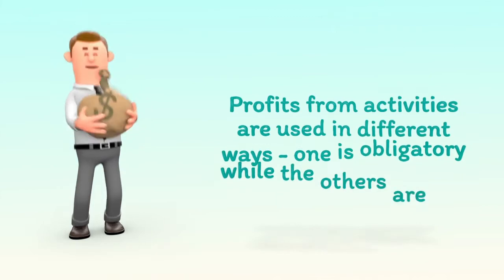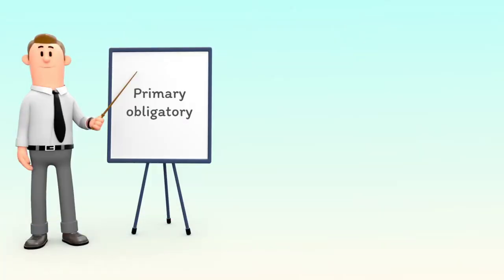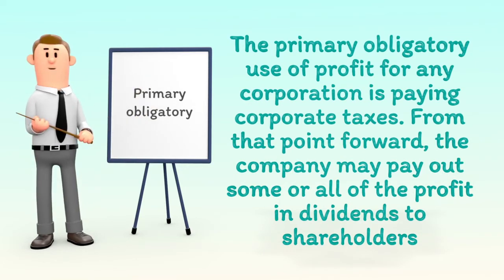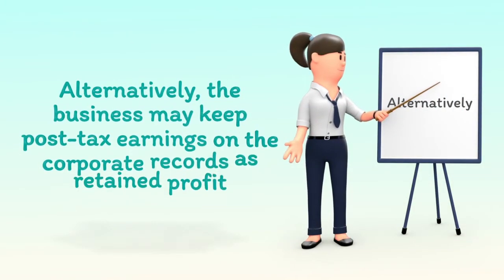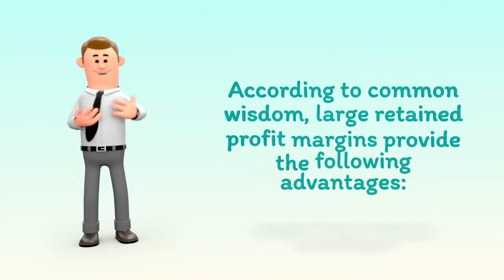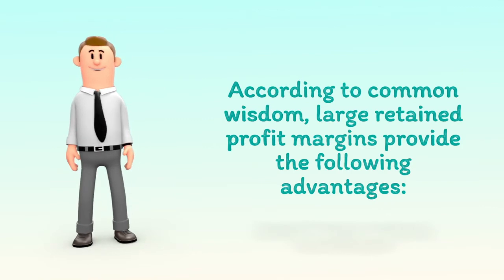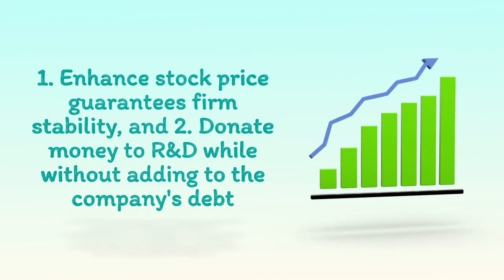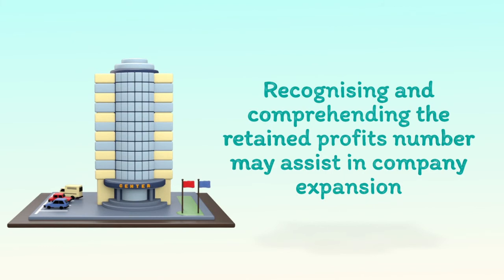Demystifying Retained Profit in Business: A Comprehensive Guide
💼 In this video, we're delving deep into the world of business finance to explain the concept of Retained Profit. Whether you're a business owner, investor, or simply curious about financial terms, this video will provide you with a clear understanding of what Retained Profit is, how it's calculated, and its significance for a company's financial health. Let's get started on this financial journey! 💰

📚 What is Retained Profit? We'll break down this financial term and its importance.
🧮 Calculating Retained Profit: Discover the formula used to calculate Retained Profit.
🔑 Importance for Businesses: Learn why Retained Profit matters and how it impacts a company's growth.
💼 Business Scenarios: Explore real-world examples of how businesses use Retained Profit strategically.

Whether you're a budding entrepreneur or an aspiring financial expert, this video is packed with valuable insights to enhance your financial knowledge. Watch now and empower yourself with financial wisdom! 💡